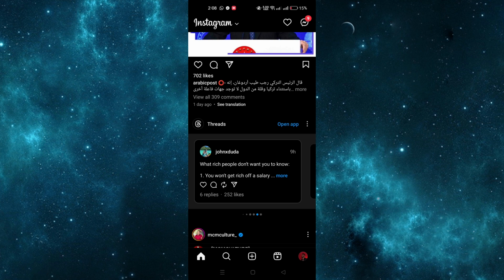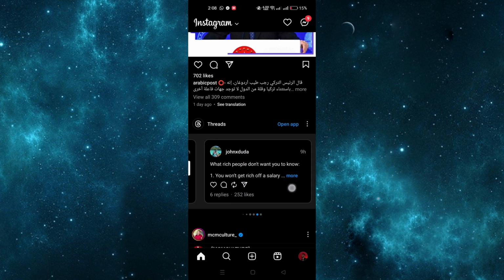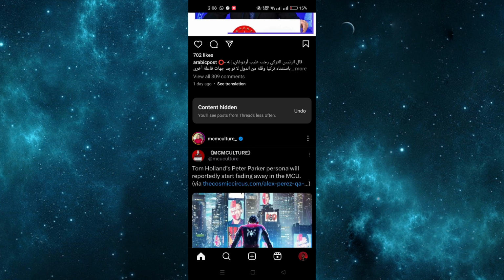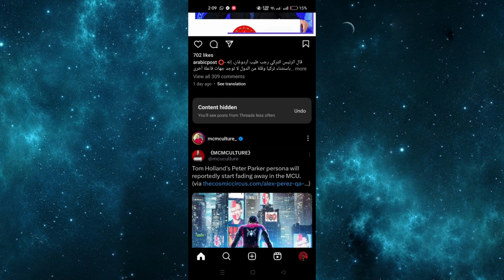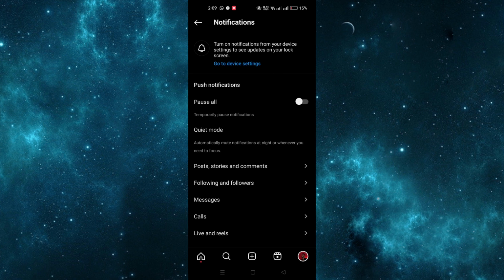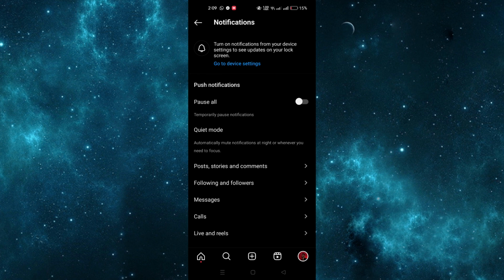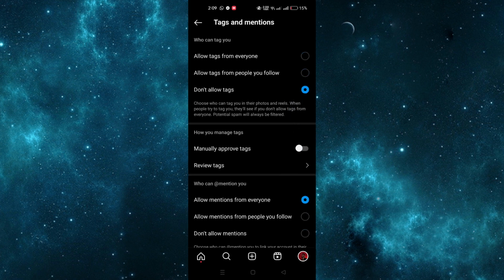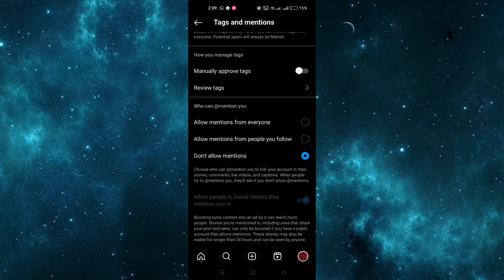How to Stop Seeing Threads Posts and Notifications on Instagram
How to Stop Seeing Threads Posts and Notifications on Instagram: a quick step-by-step guide. Follow along on your own device and you'll have it done in a few minutes.

Fed up with being bombarded by notifications and posts on Instagram? Take back control of your feed and notifications with our comprehensive guide. Learn how to customize your Instagram settings to filter out unwanted content and enjoy a more personalized browsing experience.